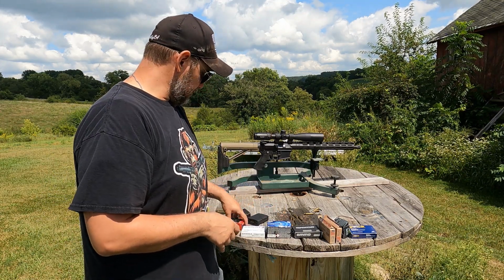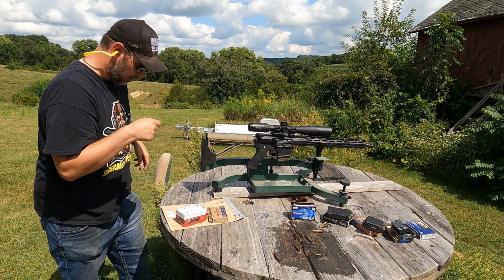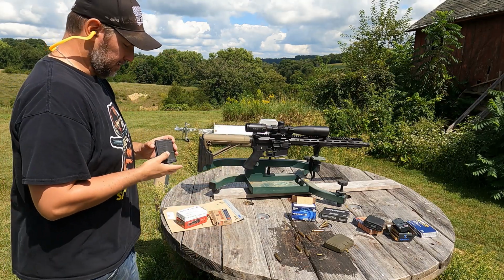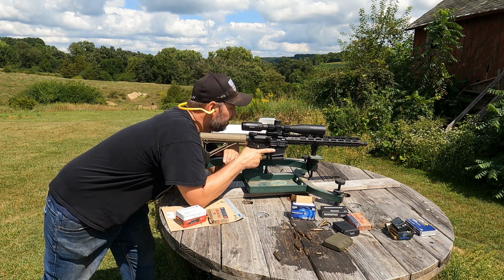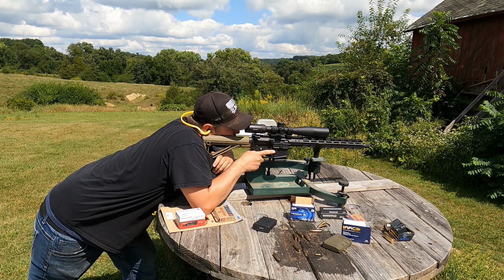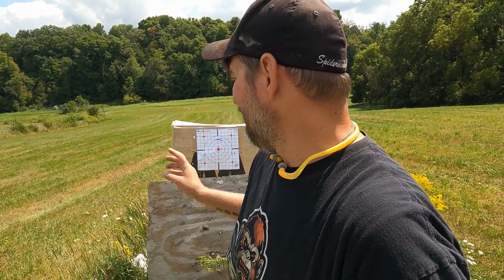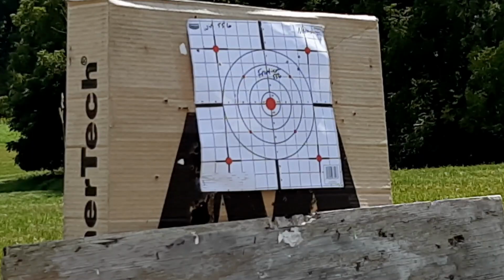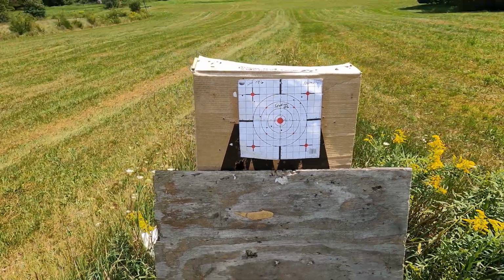Foxtrot Mike 223 Wylde 100yd Group Test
Hey all, we finally got out with a handful of different factory loaded ammo to see how this upper groups at 100yds. Hope you all enjoy!